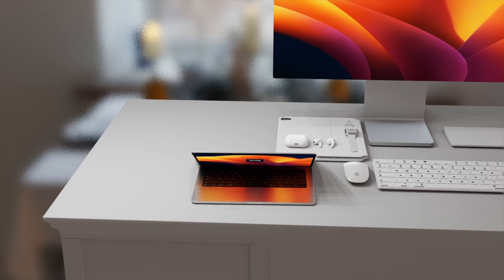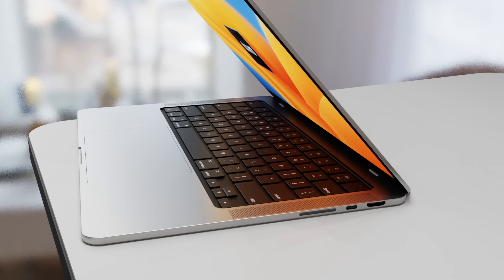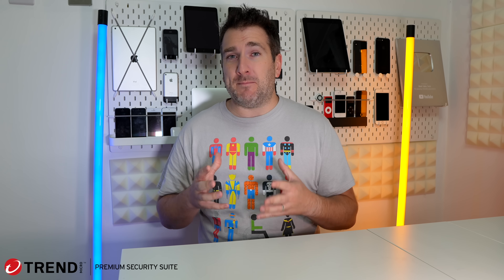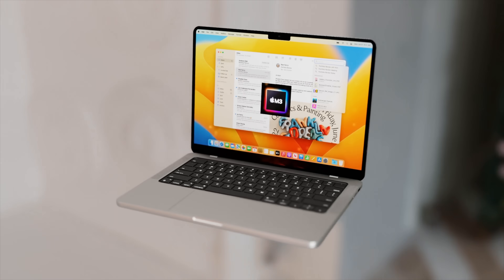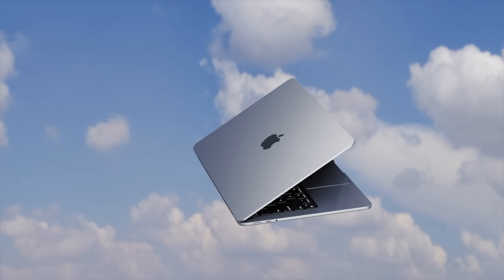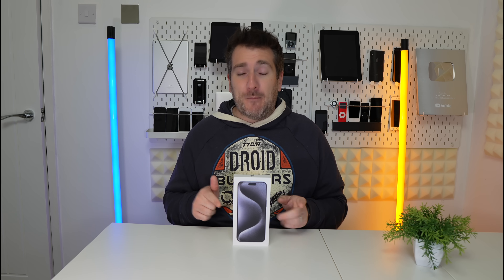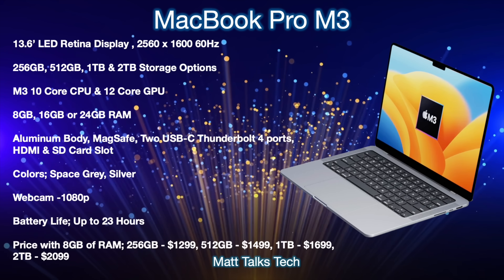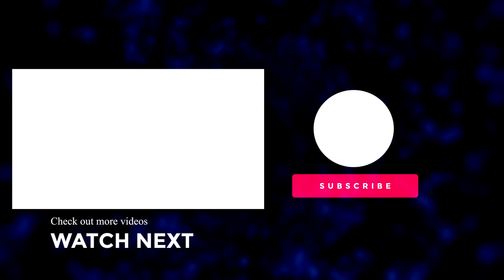MacBook Pro M3 Release Date and Price - LAUNCHING NEXT WEEK!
So a NEW MacBook Pro M3 is LAUNCHING NEXT WEEK at Apples Scary fast EVENT.
I also want to share the latest on the Apple MacBook Pro M3 Release Date and Price, Specs and a summary of everything we know so far including a specs review!

16 inch MacBook Pro
14 inch MacBook Pro